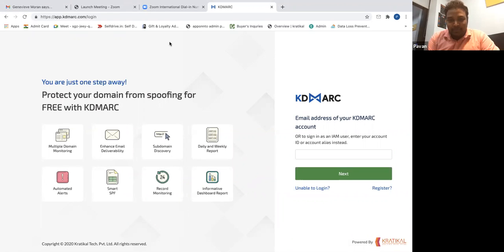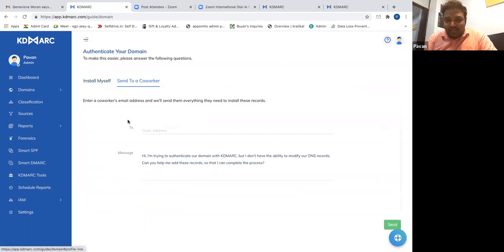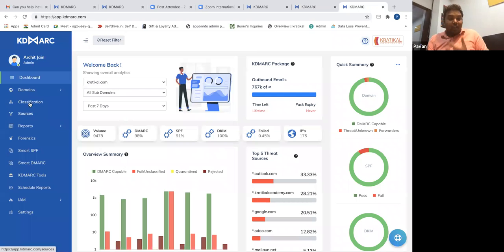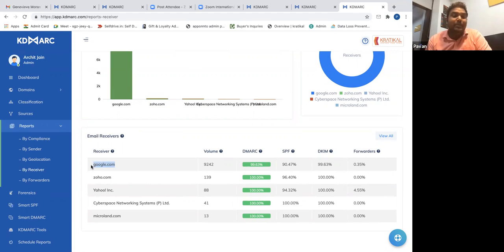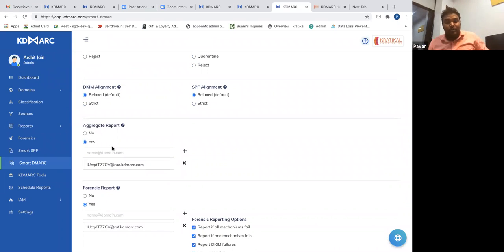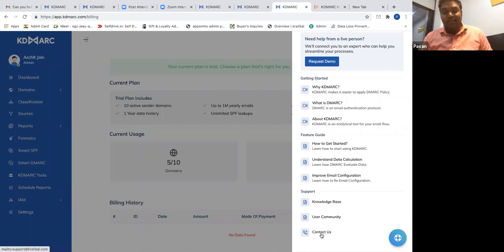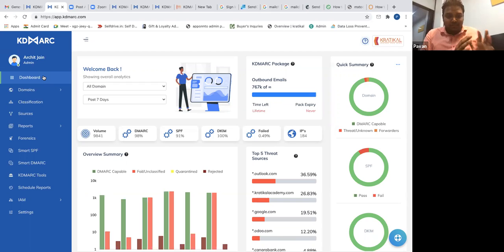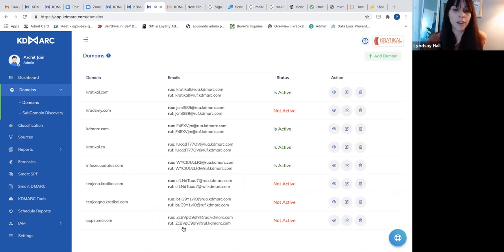Protect your domain, enhance email marketing ROI, and boost deliverability with KDMARC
KDMARC is an email authentication and anti-spoofing tool designed to help you secure and enhance outbound mail ﬂow.

On this webinar, we sit down with the team from KDMARC to show you how you can stop spoofing, forgery, and other phishing attacks and improve email security and deliverability. Identify top sources abusing your organization’s email domain and protect your brand. It's a great alternative to OnDMARC.